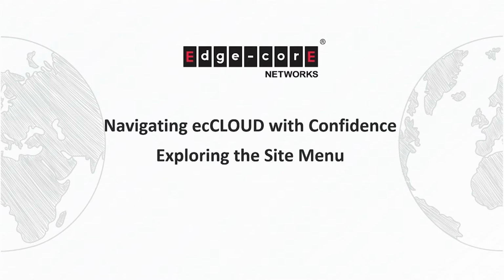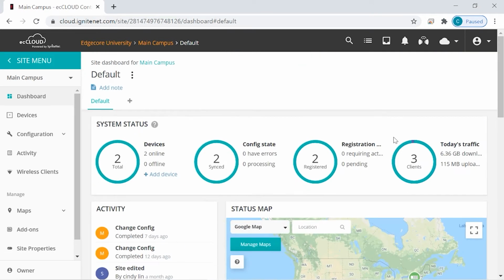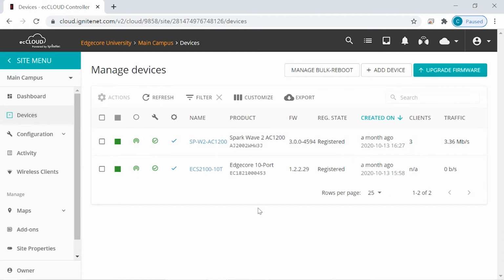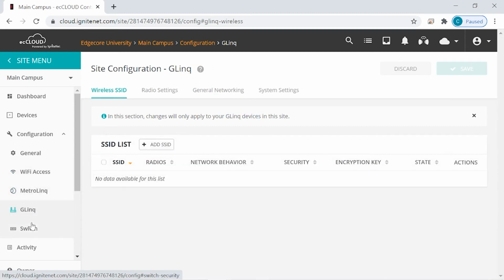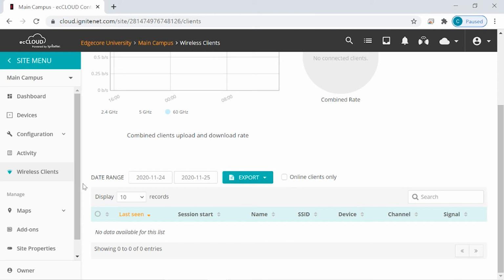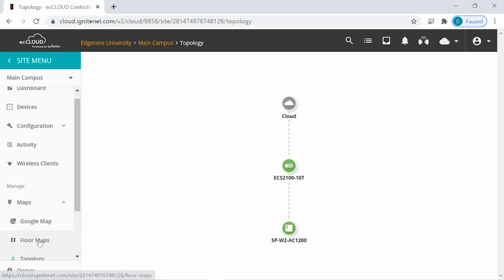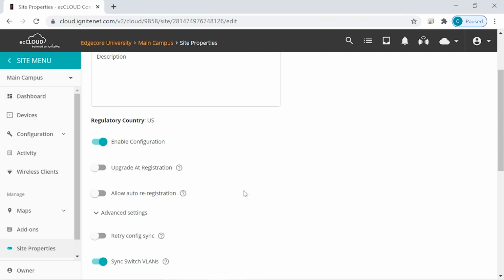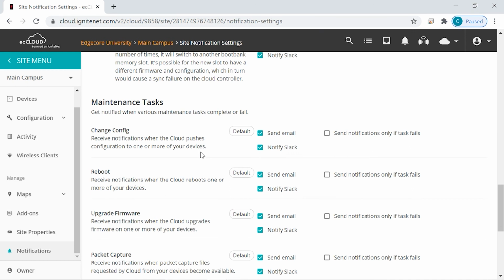Navigating ecCLOUD with Confidence - Exploring Site Menu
This is the third video of “Navigating ecCLOUD with confidence”. In this video, we will explore the site menu. Remember that the site level is one level down from the cloud level, and then down from the site level is the device level.

If you haven't watched the first two episodes, we recommend that you start from there.